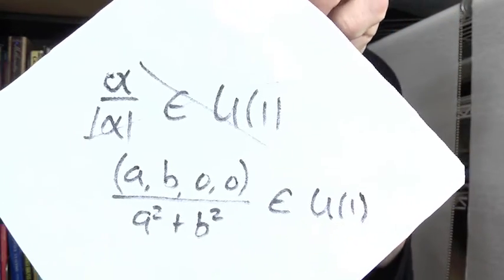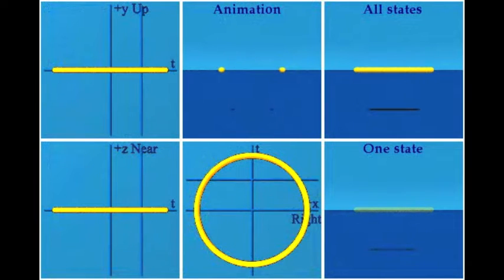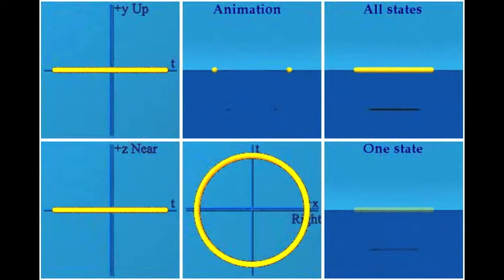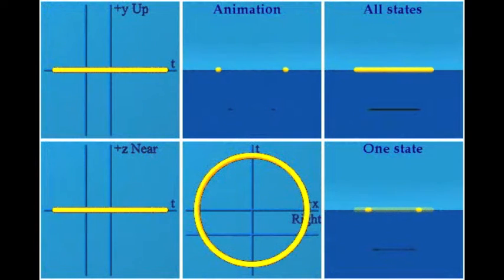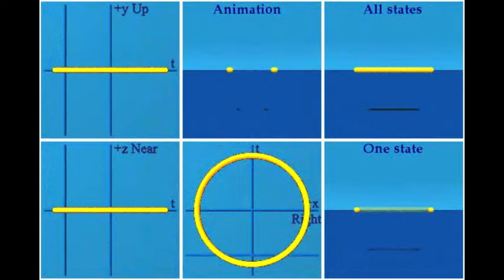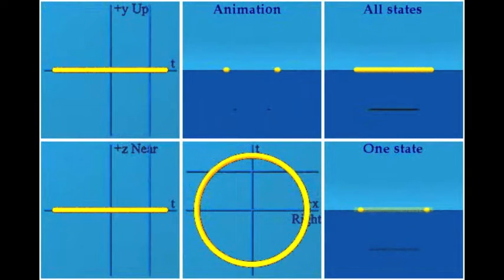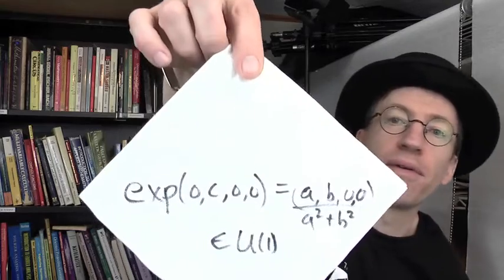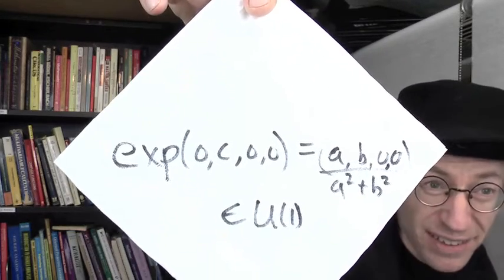GEM Blog 09: Sexy Standard Model Symmetries 2 - Experimental Corrections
A dramatic reading of "Sexy Standard Model Symmetries 2: Experimental Corrections", a blog by the Stand-Up Physics available at Science20.com. This blog corrects errors figured out in the first SSMS post.